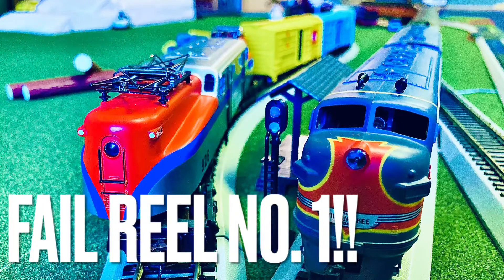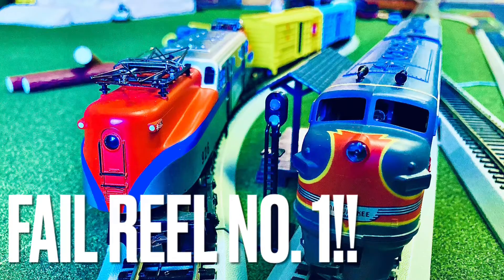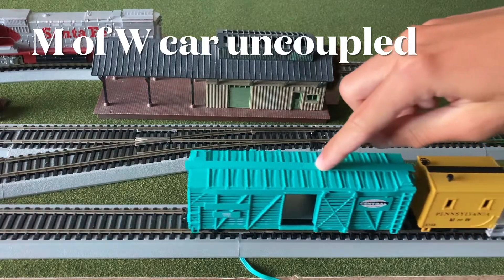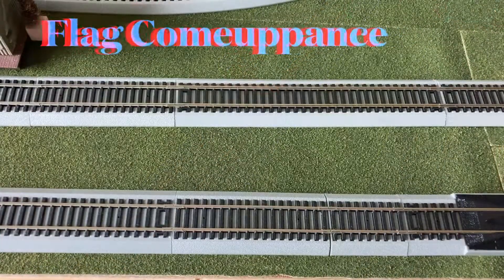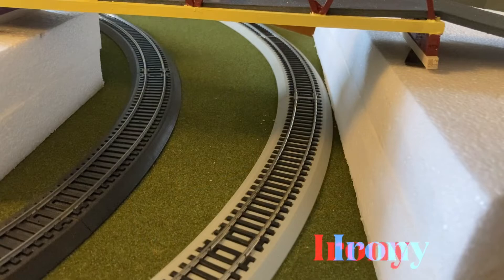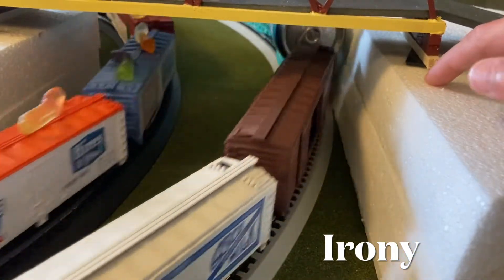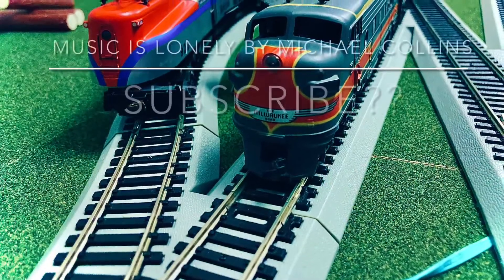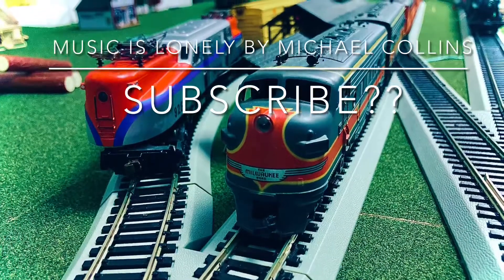Fail Reel No. 1 🎥🎬 - New Series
Fail Reel No. 1: This will be the start to a new series on the Channel; where I show some more notable outtakes and a few unused photos or thumbnails.